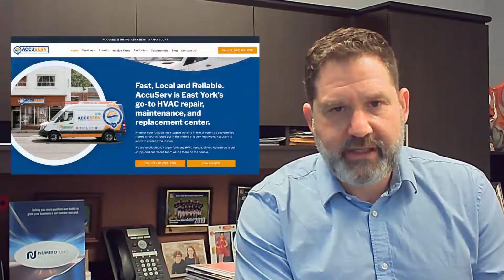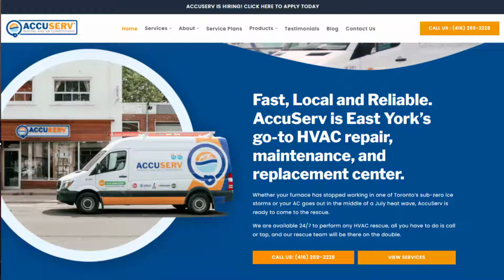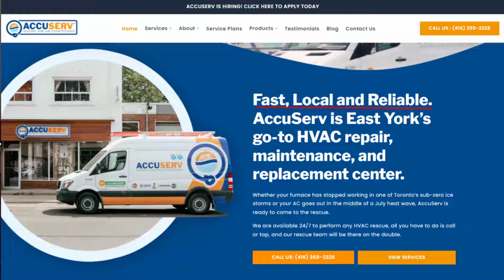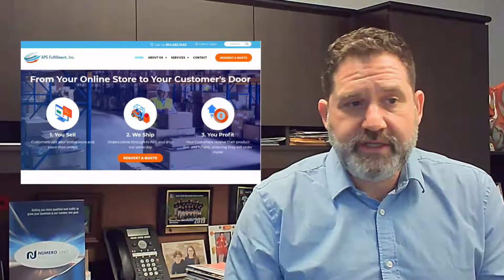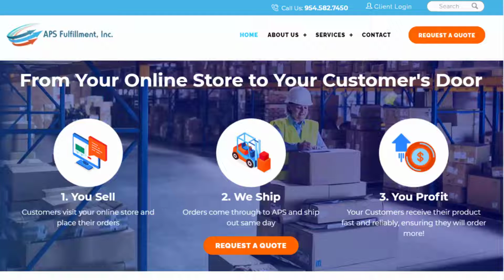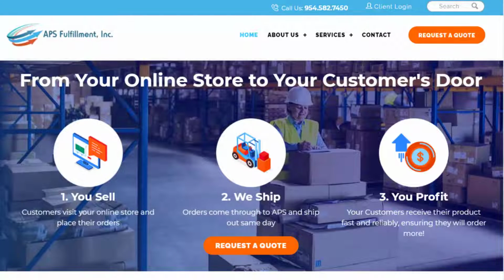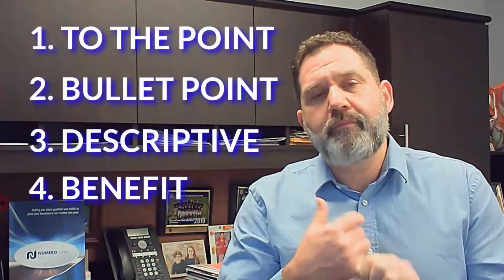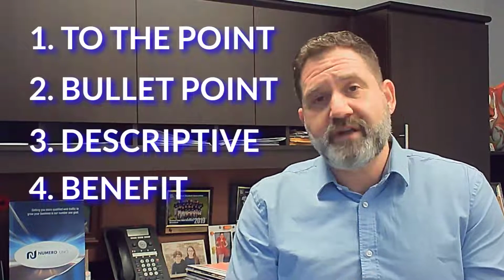Engage Your Audience: 4 Powerful Headline Techniques For Websites | NumeroUNOWeb.com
Discover how to create headlines that captivate and keep visitors on your website longer in our latest video. Click for a Free SEO Report for More Leads, Customers, and sales

We reveal four effective headline ideas to transform your site's engagement and conversion rates. Perfect for website owners looking to enhance their online appeal.

Did you know the average time someone spends on your website is 15 seconds?

Even more surprising is that you have around 7 seconds to present your message to your website visitor. If you don’t, you’ll see a reduced time on the page, an increased bounce rate, and a decrease in the conversion of visitors to customers.

The best way for a small- to mid-sized business to avoid this and increase customer engagement is by having a website headline that clearly describes your business and attracts visitors to stay on your site longer, increasing the chance of engagement and conversion.

This video is about Engage Your Audience: 4 Powerful Headline Techniques For Websites. But It also covers the following topics:

Improving Website Content
Headline Optimization
Web Page Headlines

Video Title: Engage Your Audience: 4 Powerful Headline Techniques For Websites | NumeroUNOWeb.com

We help businesses get more customers with digital marketing strategies.

This isn’t just our mission statement. It’s our expertise.

We're not your average business growth company. We’re seasoned professionals with a track record of building businesses from scratch and turning them into profitable companies with thousands of customers.

We've helped hundreds of businesses get quality leads. Our clients have included everyone from national mortgage brokers and banks to small businesses like dental offices, health clinics, law firms, golf courses, cleaning and janitorial companies and more.

We know how to drive quality traffic to our customers' websites.

In one case, we could drive six million quality visitors to one of our clients' websites... all in less than a year.

Watch our videos to learn how we help businesses grow their online footprint to help grow their revenues and profits.